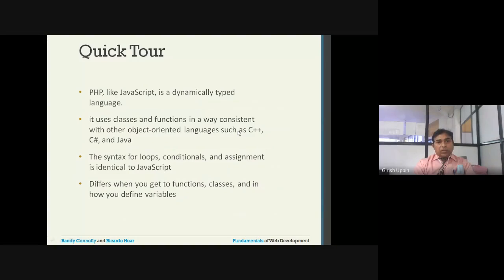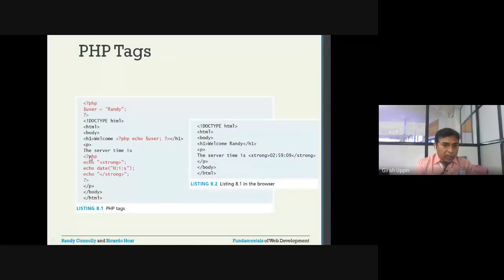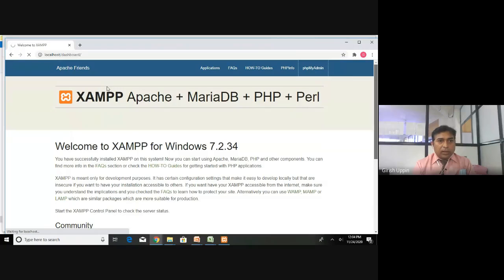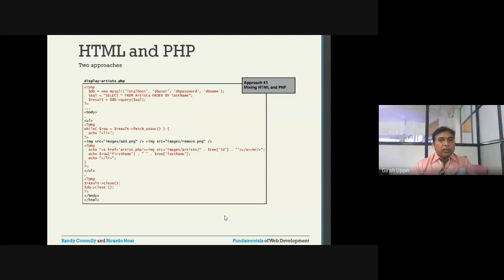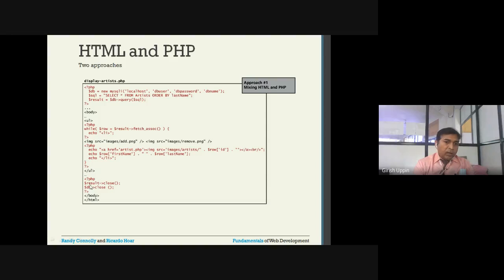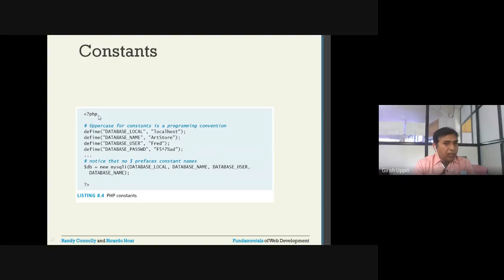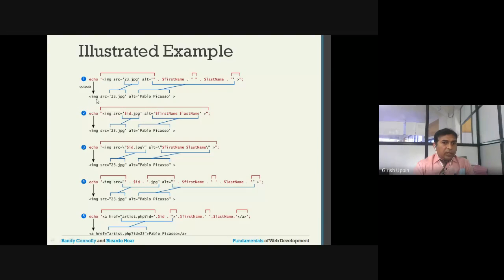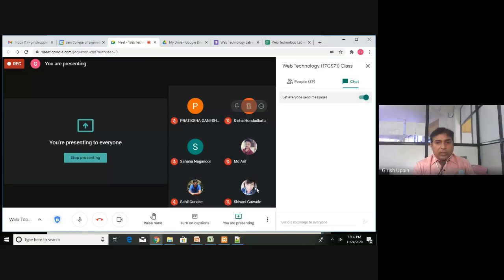JCE CSE Web Technology - 17CS71 Module 3.7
PHP Quick tour